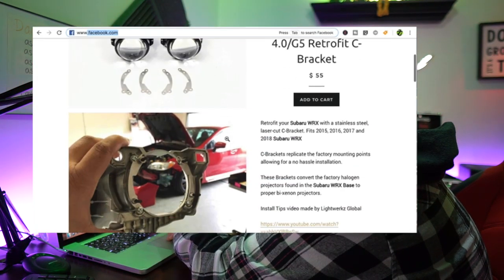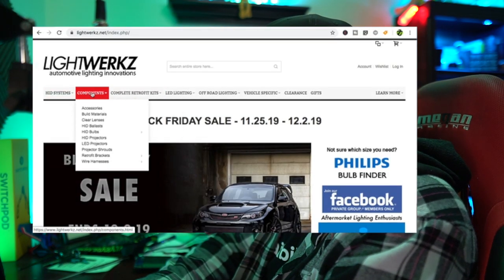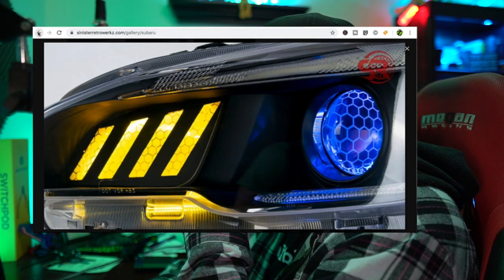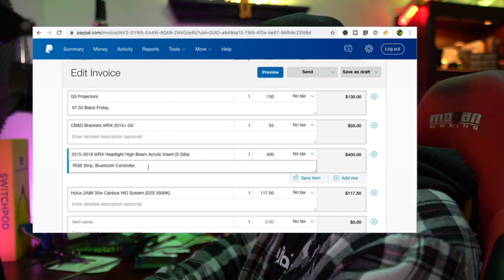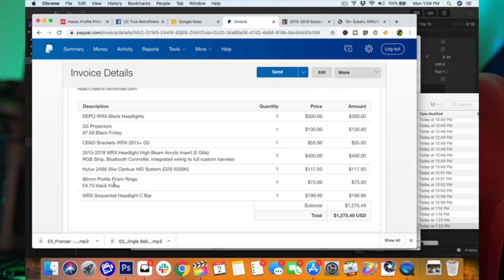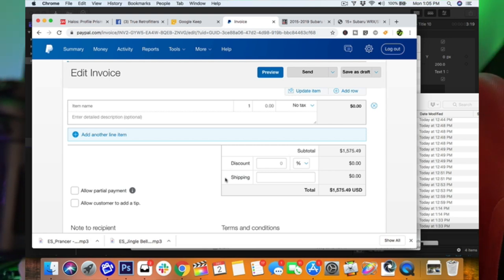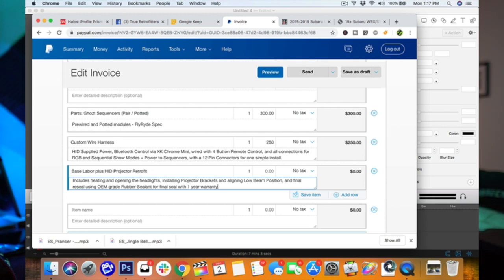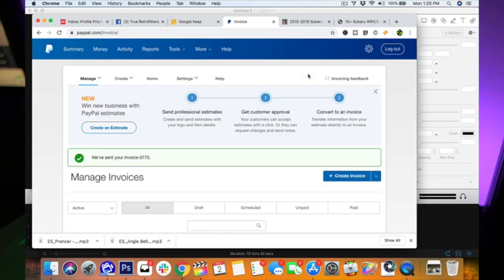$2700 Subaru WRX Headlights Price Breakdown | Vlogmas 2019 | FlyRyde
Invoicing Customers for Custom Lights at FlyRyde

I'm often asked "How Much"

Answering that question takes a ton of time. Check it out.

Materials & Supplies:
-30 Pin Ribbon Cable
-30 Pin Header

Parts:
-4 Channel Remote Control